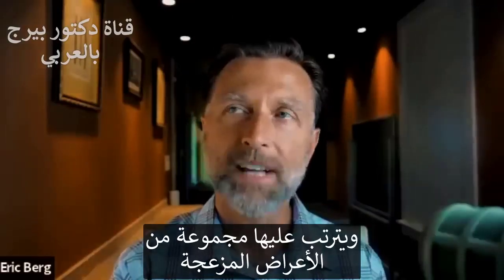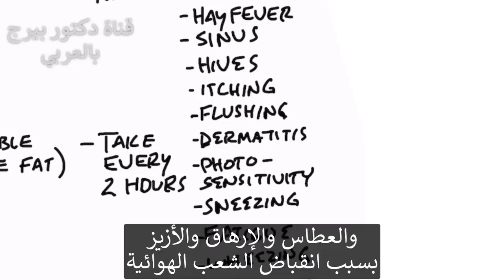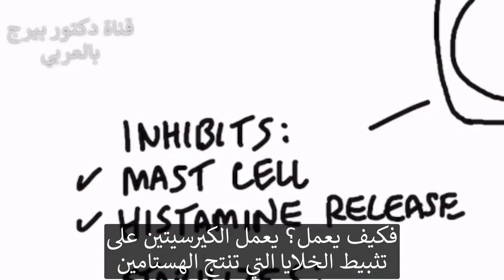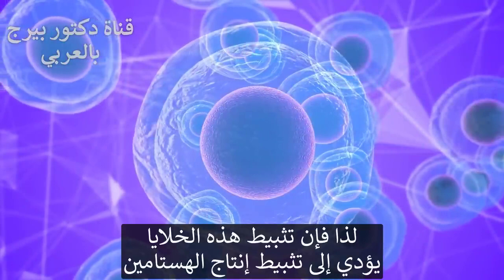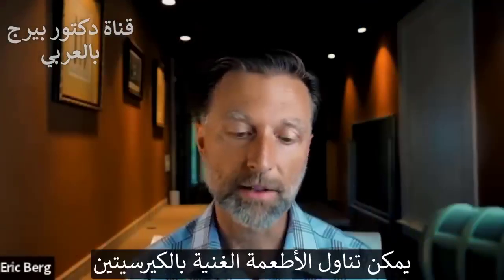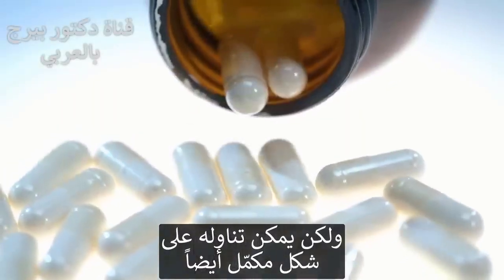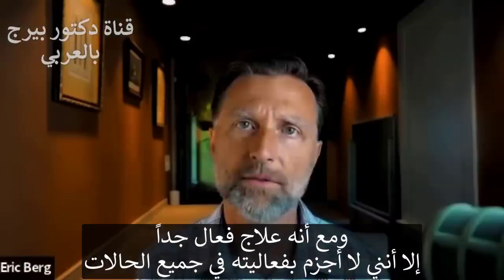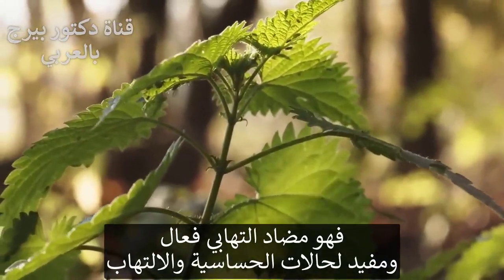افضل علاج طبيعي مضاد للهيستامين للجيوب الانفية وحكة الجلد قناة د.بيرج بالعربي